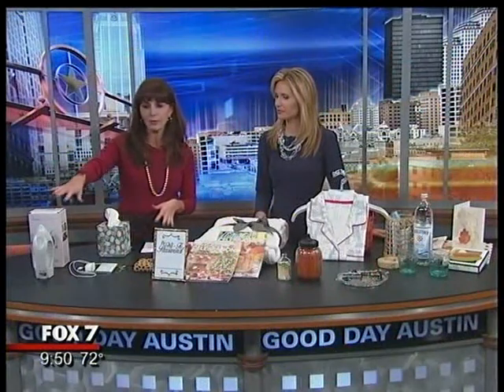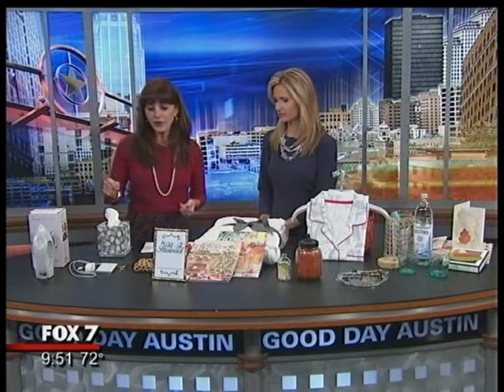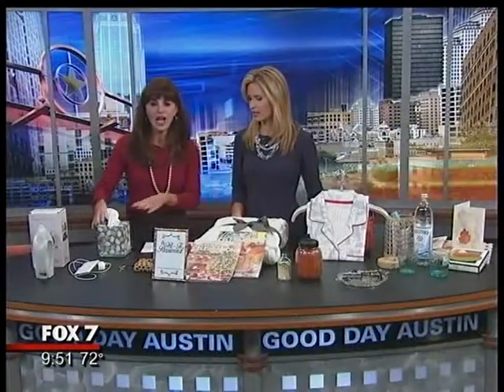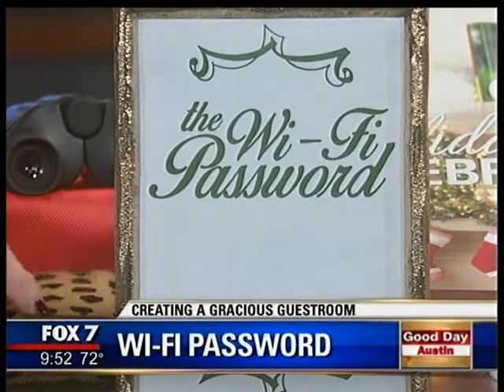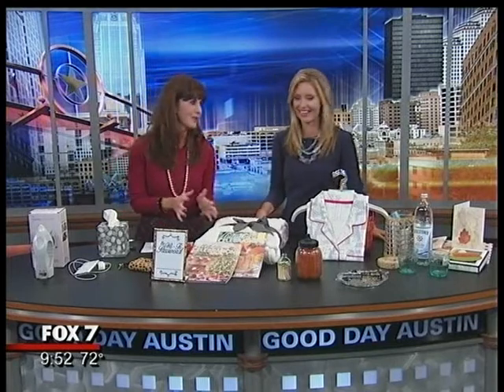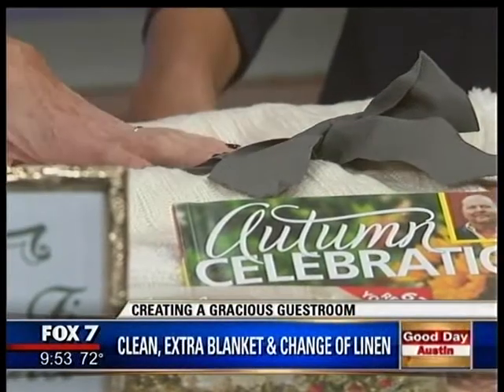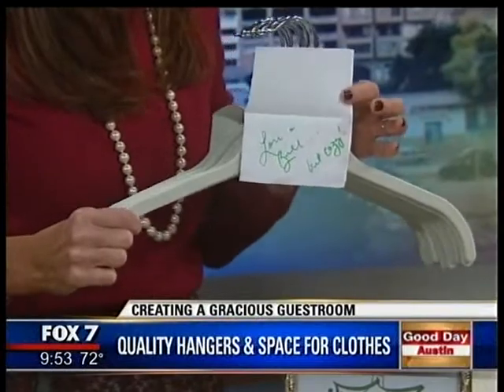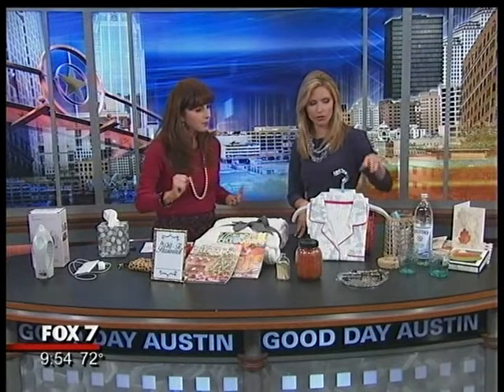Creating a Gracious Guestroom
Creating a Gracious Guestroom by Nationally Recognized Etiquette Expert, author, and owner of The Protocol School of Texas, Diane Gottsman aired on Fox KTBC channel 7 Good Day Austin. for more information and tips!